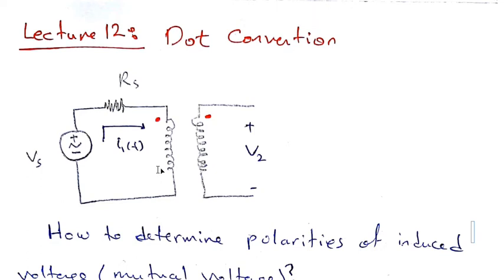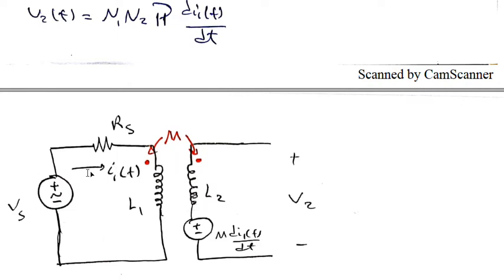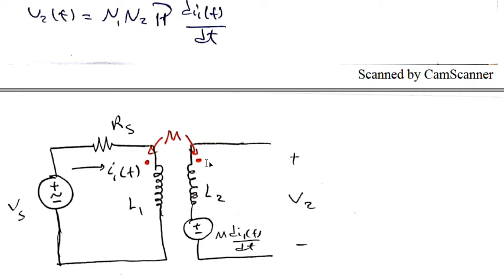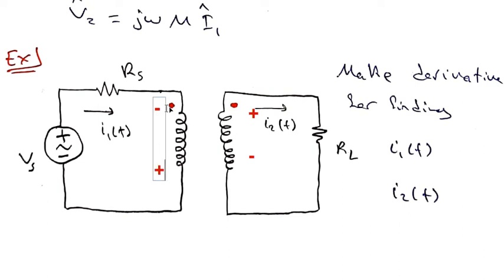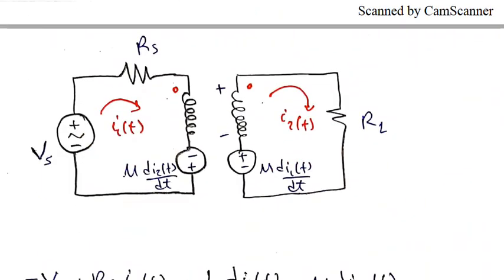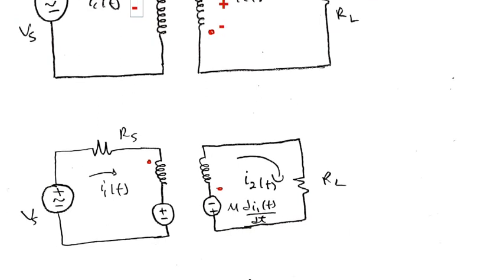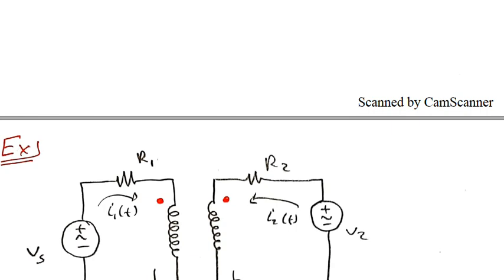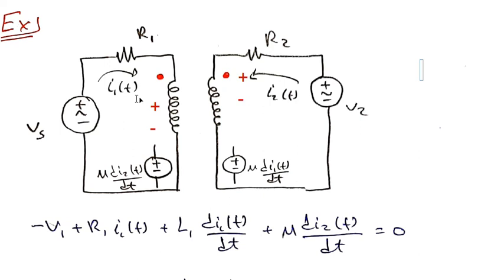MUTUAL INDUCTANCE DOT CONVENTION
We just need to decide whether the current is entering from the terminal which has dot or leaving from the terminal which has dot!

If it's entering, we take positive for opposite dot!
If it's leaving, we take negative for opposite dot!